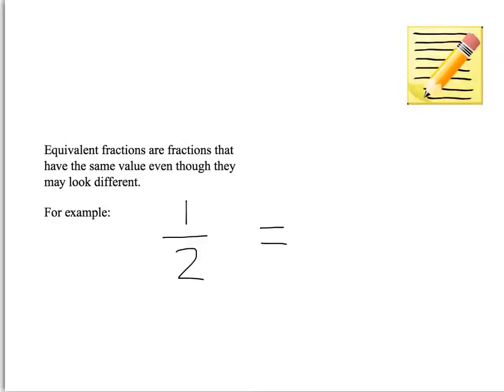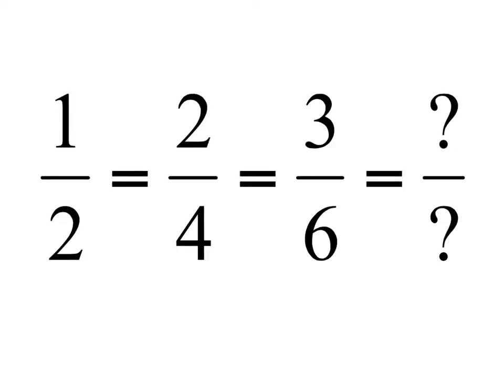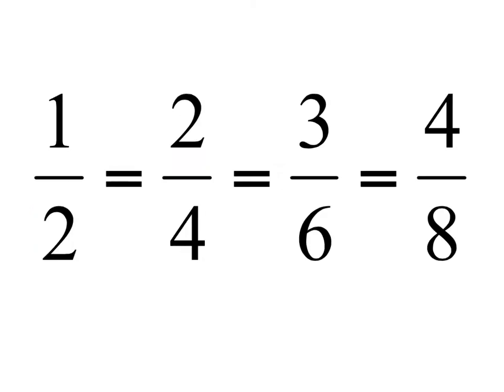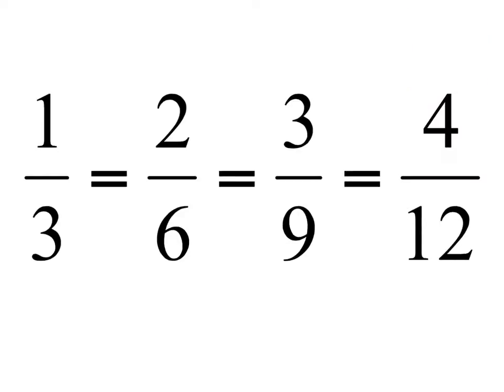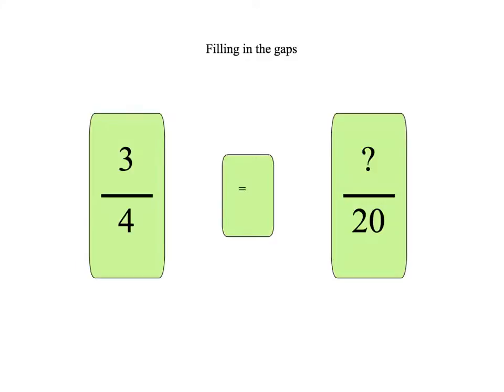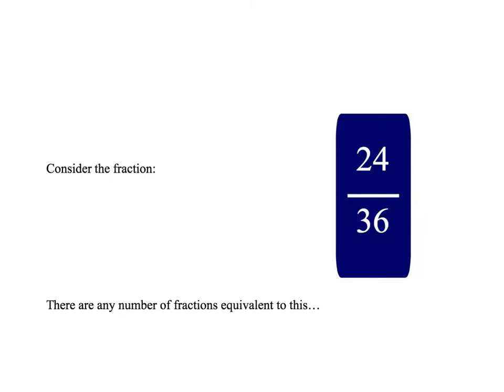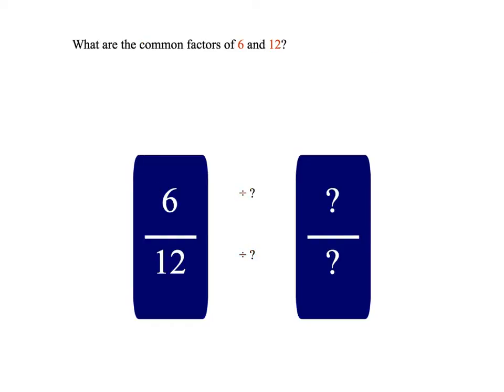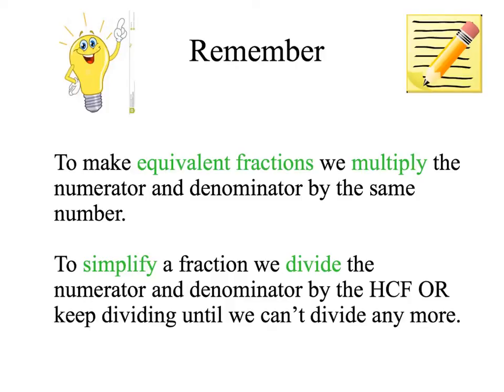4.2 Equivalent Fractions